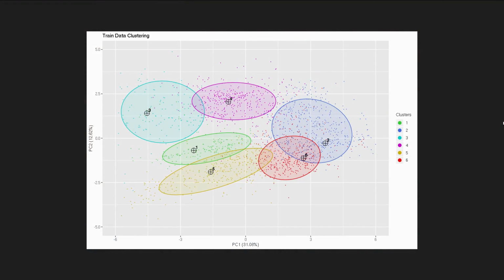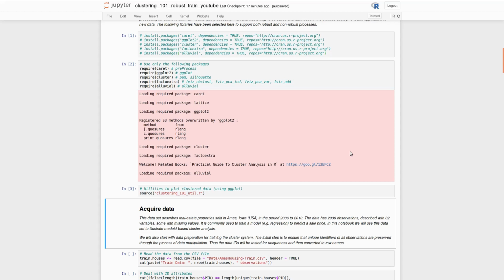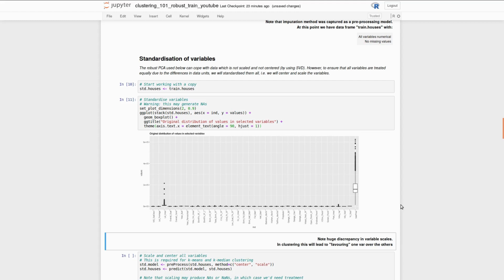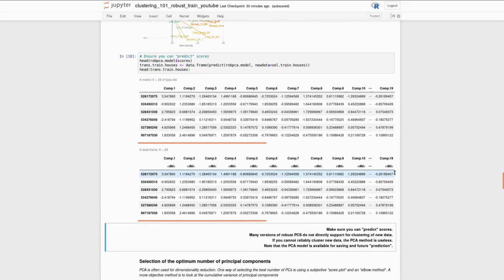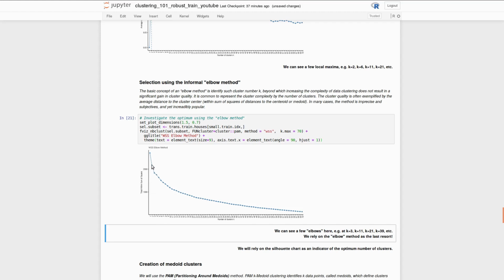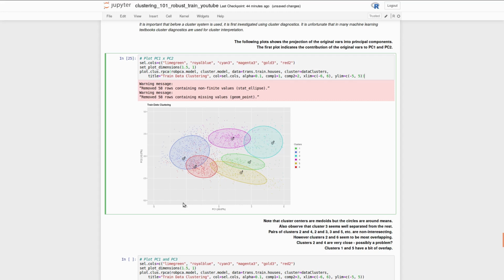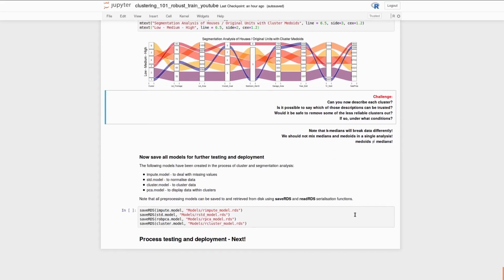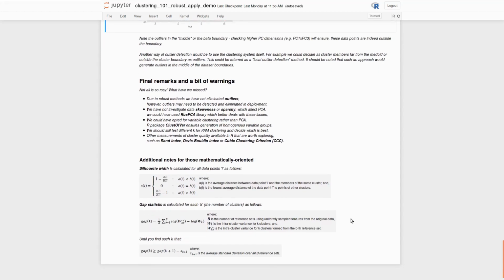R Advanced: Data Clustering and Segmentation Analysis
Ironfrown's ...to be or not to be for those who R...  a video series on advanced topics in R. This one on clustering, robust methods and deployment!

This video describes the concept of data clustering, explains its aims, data preparation for cluster analysis, visualization techniques for cluster diagnostics and for segmentation analysis, as well as cluster optimization methods. The presentation focuses on business applications of data clustering for R practitioners. Because of this we set two key objectives. The first objective is to utilize robust methods that are not sensitive to outliers. The second aim is to create an analytic process that could be deployed and applied to new data.

Data prepared by: Dean De Cock, "Ames, Iowa: Alternative to the Boston Housing Data as an End of Semester Regression Project", Journal of Statistics Education, Volume 19, Number 3(2011).

Videos by ironfrown.